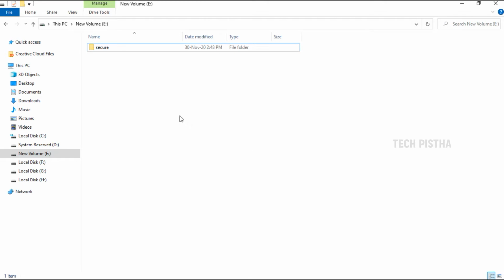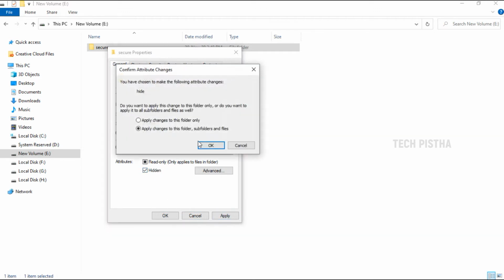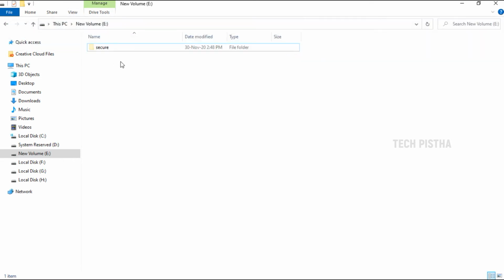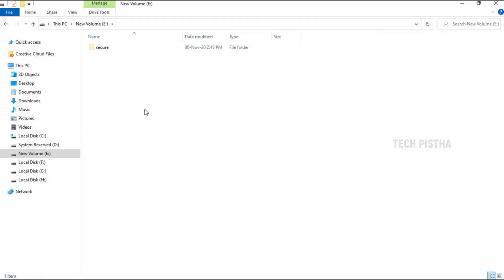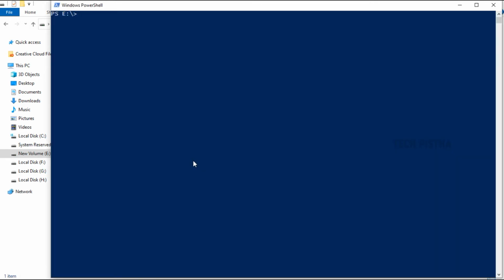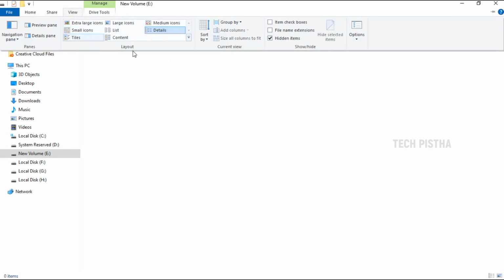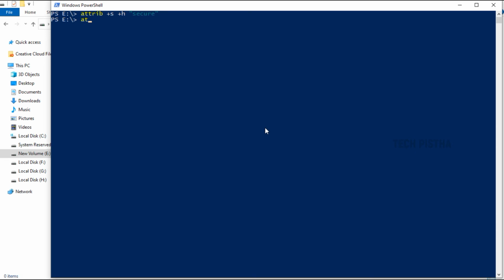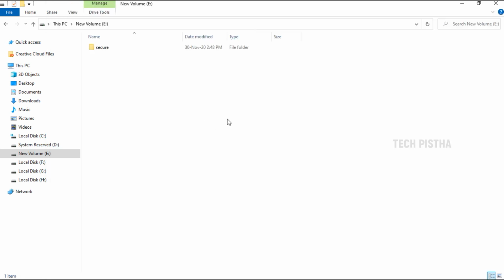How to Hide important Folders in Windows Computer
Files security and privacy are always important for everyone. Because sometimes your friends or relatives using your computer, in this situation some people do not like to share important files folder to others. Many third-party apps available to protect their important folders, but how can you hide folders without using third-party apps.

This video explains step by step to hide important folders in windows computer